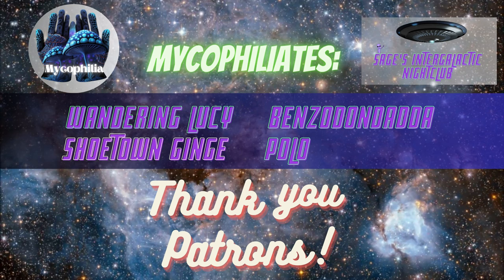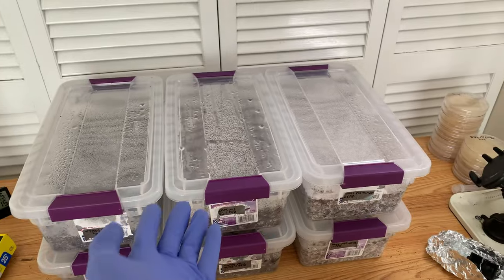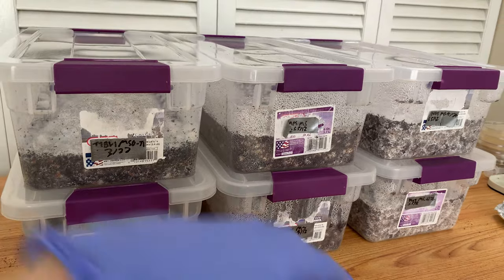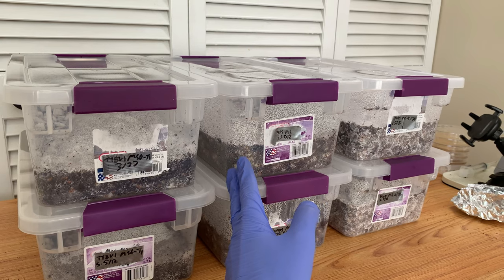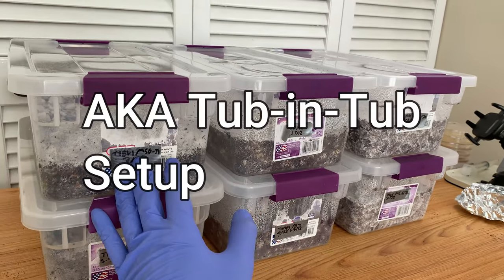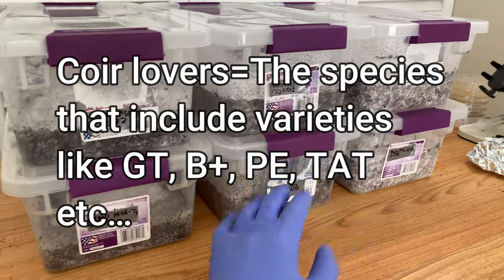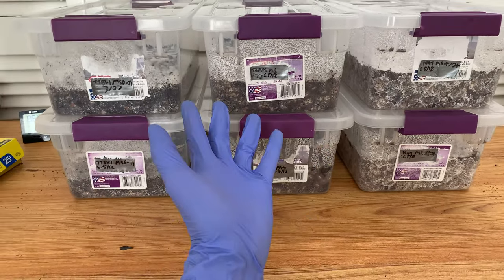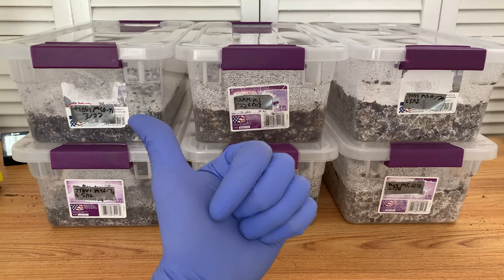Casing Coir Lovers, Discussion on Pros and Cons of Shoeboxes, and Preventing Blobs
Hello Mycophiles! In today's video I go over my recent practice of casing coir lovers as a means to offset my unmodified shoeboxes from drying out. Doing this has also had the fortunate unforeseen consequence of completely eliminating side/bottom fruits. It has also greatly benefitted my flushes and yield as well.
Sage

*10%* *OFF* at *MICROPOSSE* with code "Mycophilia"! (Great Filters & Other Products)
*10%* *OFF* at *LAB* *RAT* *FLOW* *HOODZ* with code “Mycophilia”! (Affordable and Quality FFUs)

Currently N/A